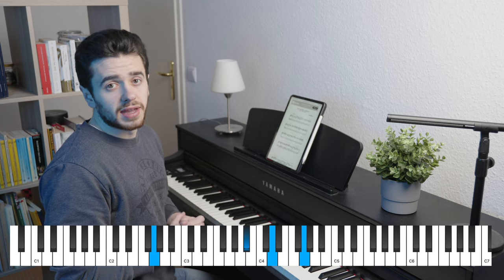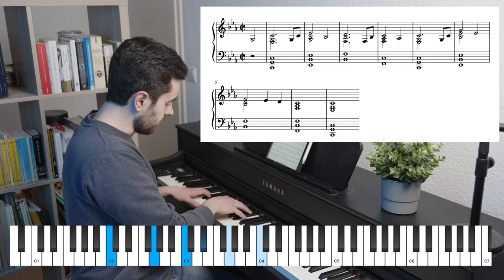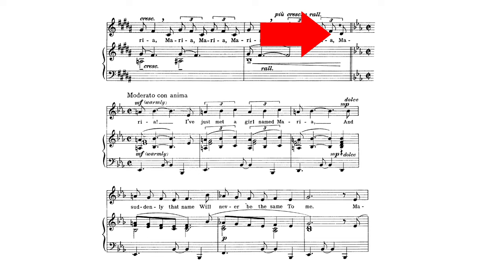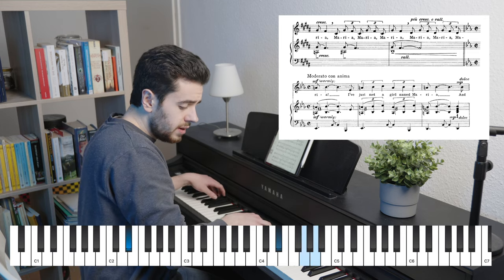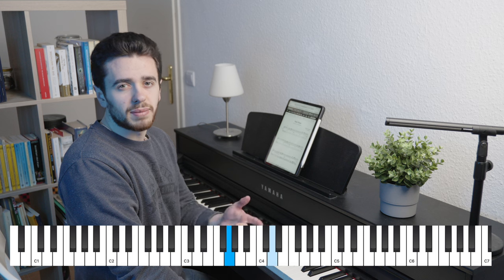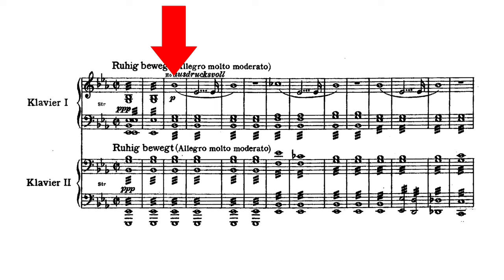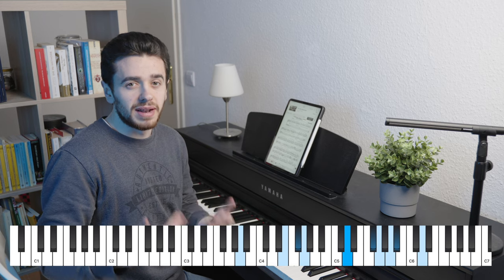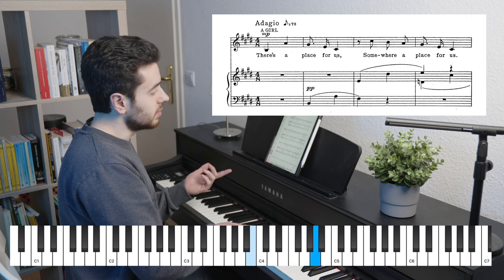Film Scores That Will Help You Identify ALL Intervals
0:00 Intro
0:19 Prime
0:43 Minor Second Ascending
1:16 Minor Second Descending
1:49 Major Second Ascending
2:23 Major Second Descending
2:54 Minor Third Ascending
3:04 Minor Third Descending
3:45 Major Third Ascending
4:15 Major Third Descending
4:48 Perfect Fourth Ascending
5:30 Perfect Fourth Descending
6:10 Tritone Ascending
6:39 Tritone Descending
7:08 Perfect Fifth Ascending
7:39 Perfect Fifth Descending
8:22 Minor Sixth
8:54 Major Sixth
9:53 Minor Seventh
10:51 Major Seventh
11:37 Octave